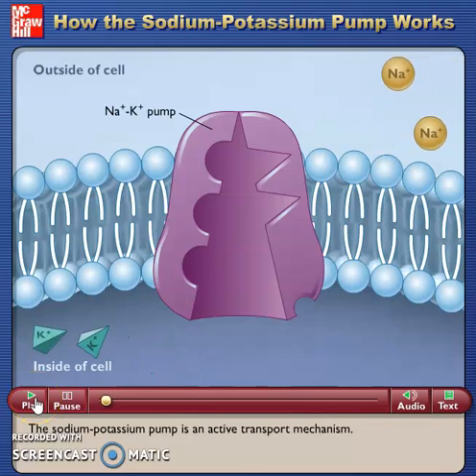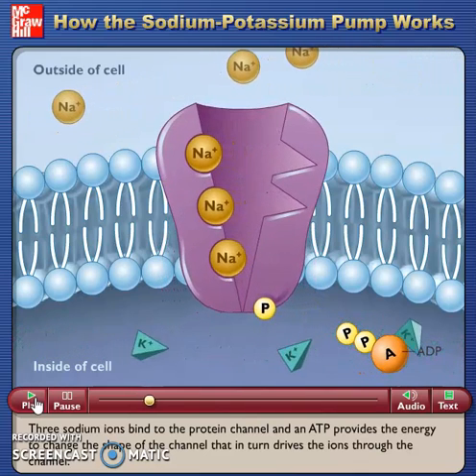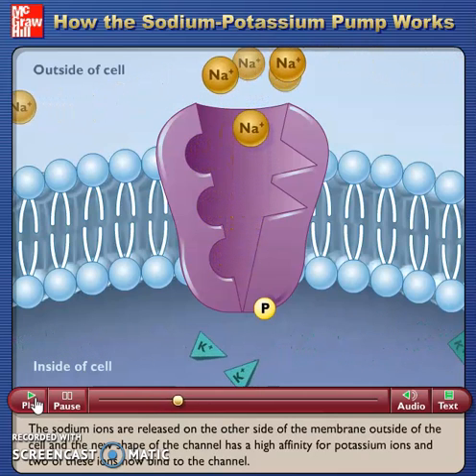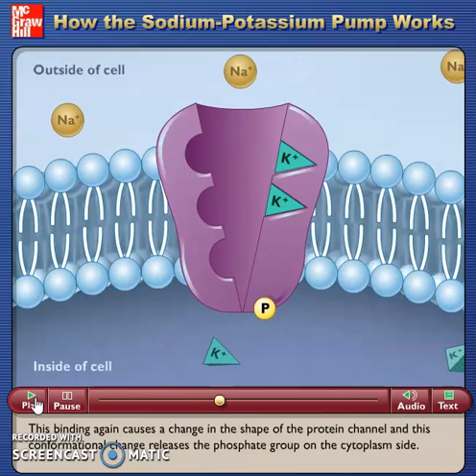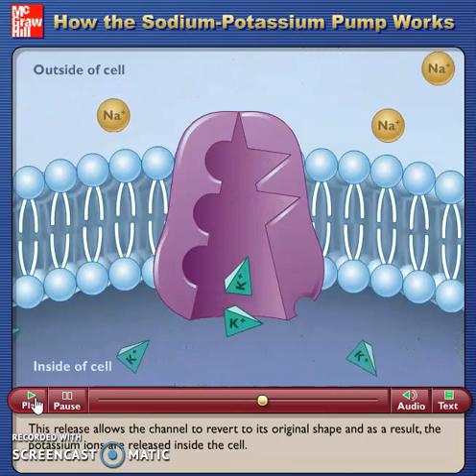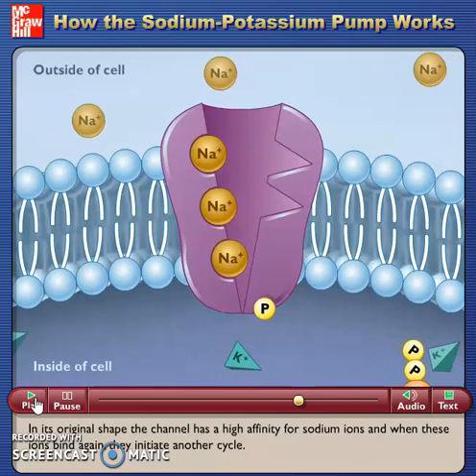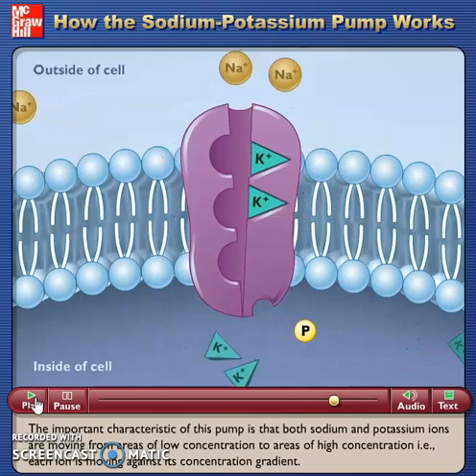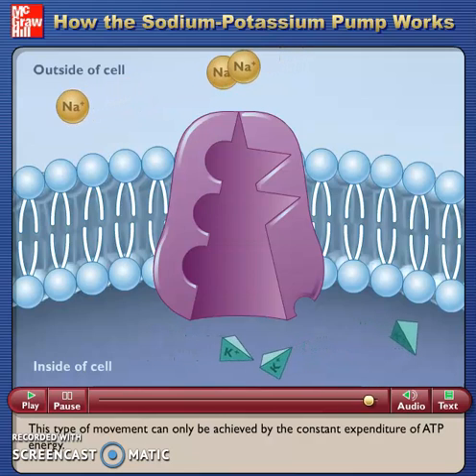Unit 3 How the Sodium Potassium Pump Works